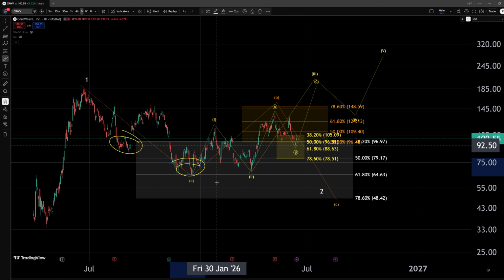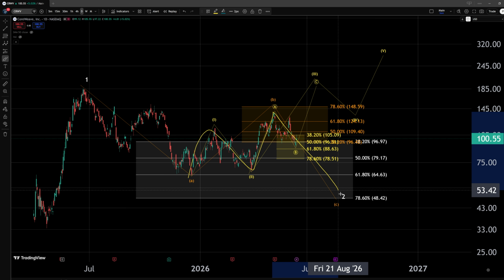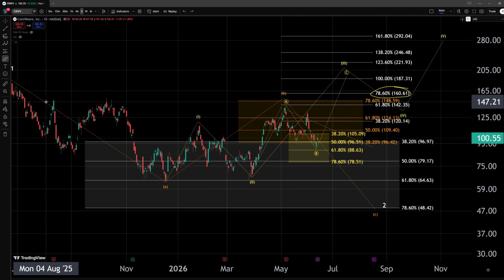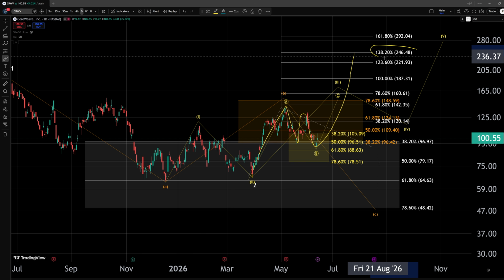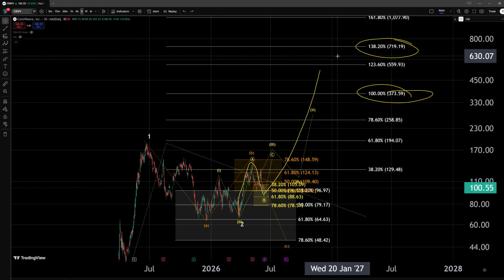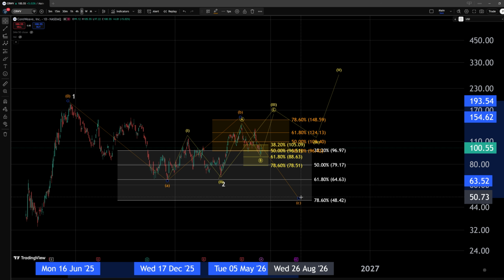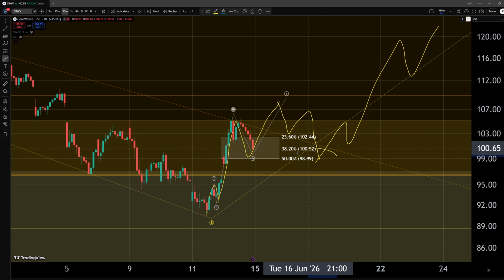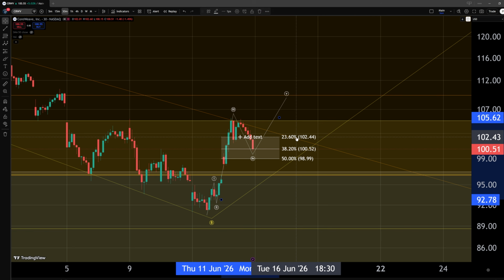If It Wins, It Can Win Big | CRWV Stock Analysis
CoreWeave (CRWV) Price Analysis for today's market. In this video, I provide a deep dive into CoreWeave $CRWV using Elliott Wave and professional technical analysis to identify high-probability price levels and market trends.

Whether you are looking for a price prediction for CoreWeave or a specific trade setup for your investment portfolio, we break down the chart to find the most likely path forward for investors. Using these levels can help you refine your strategy within your brokerage account, whether you're swing trading or long-term investing.

What's inside:
📈 Elliott Wave Count: My current wave interpretation and analysis for CoreWeave.